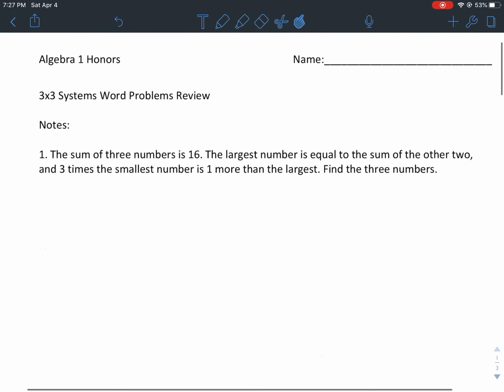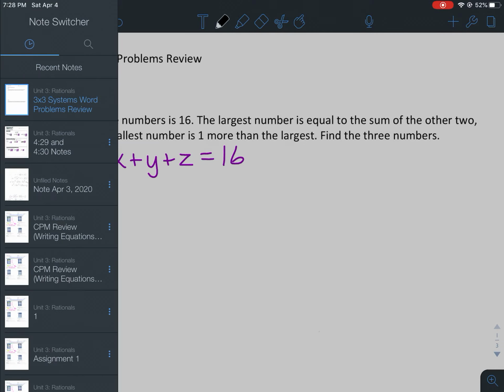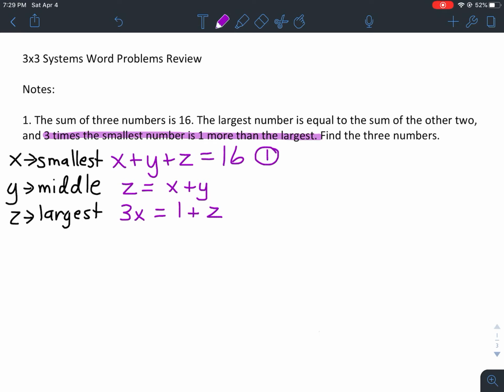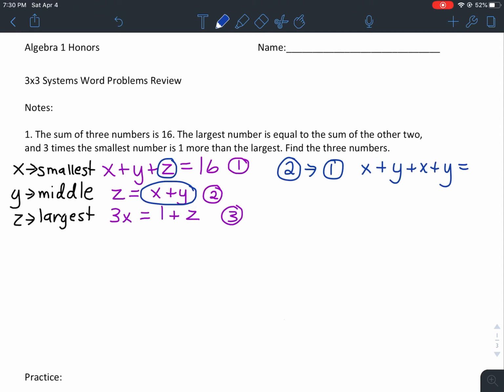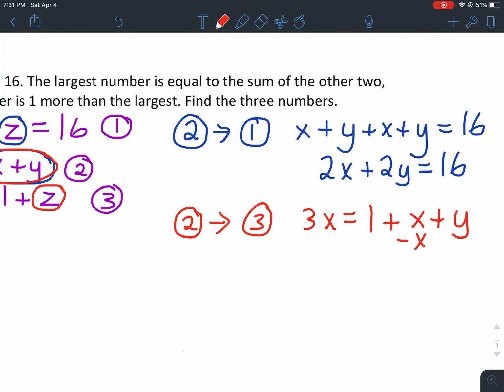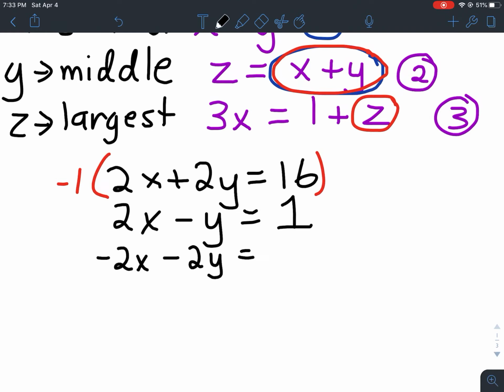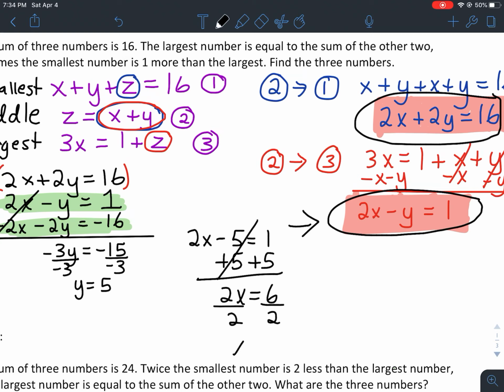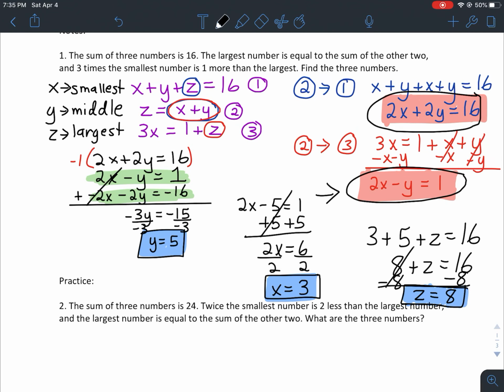3x3 systems for equations word problem notes